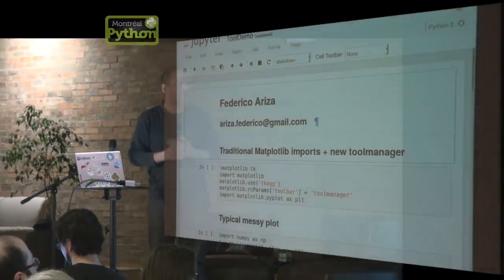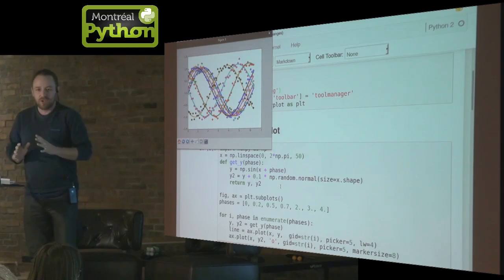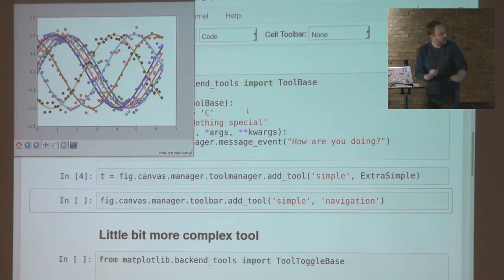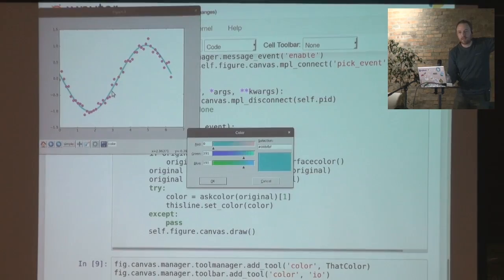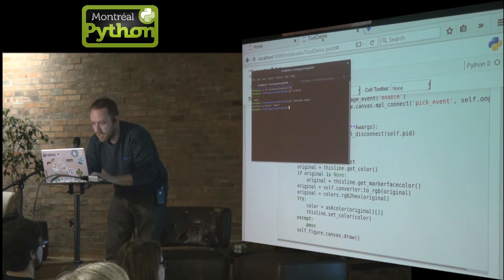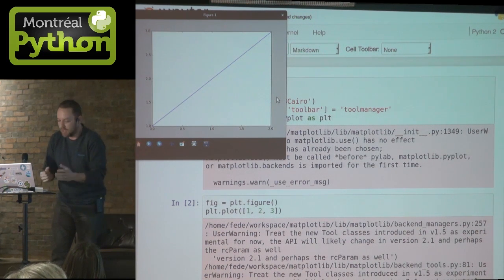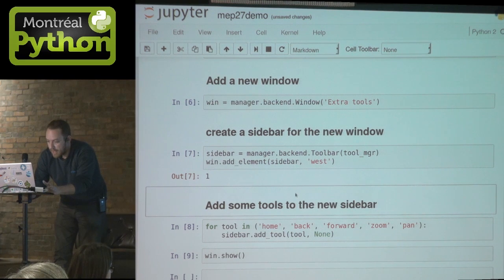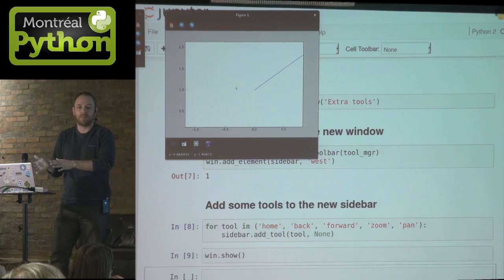Introduction to new matplotlib toolbar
Montreal, Nov. 23, 2015 - The latest matplotlib release includes an optional new toolbar that allows easy modification and simple creation of tools. Federico Ariza presents an introduction on the use and internals of this new toolbar.

Recorded and edited live by @ChristianAubry at Montréal Python 55 (MP55: Wagnerian Xenosaurus) with a little big help from Savoir-faire Linux